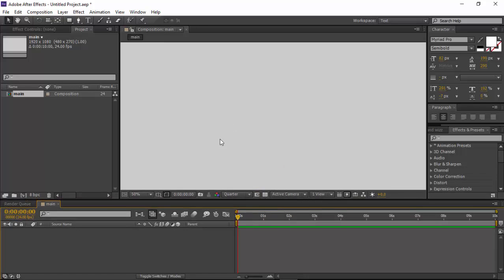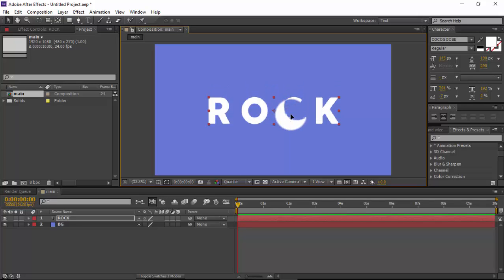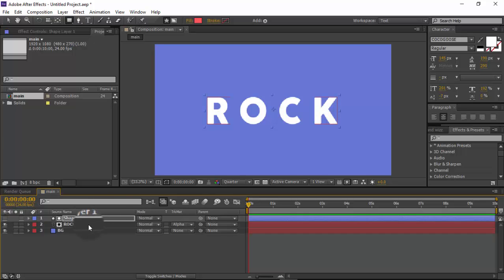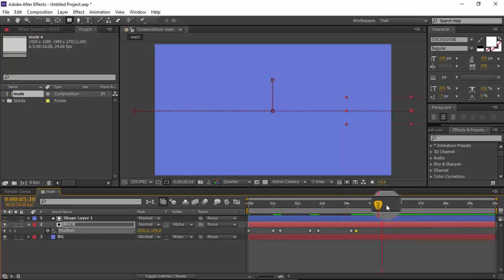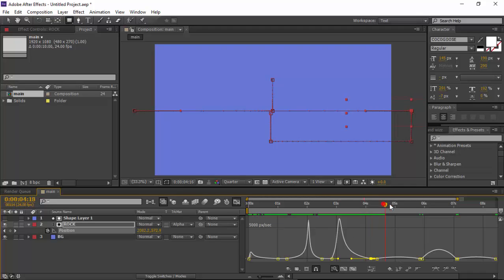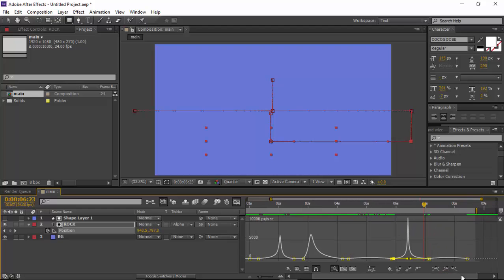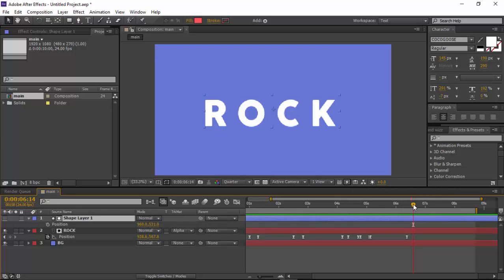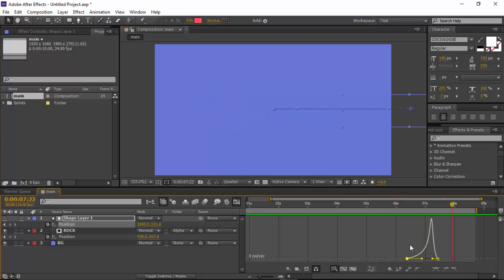How to Use Alpha Matte